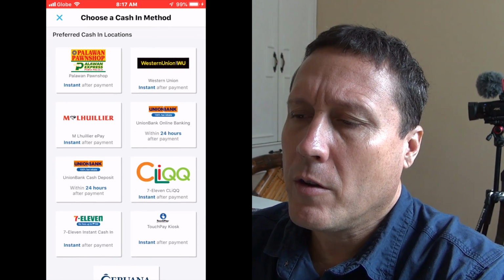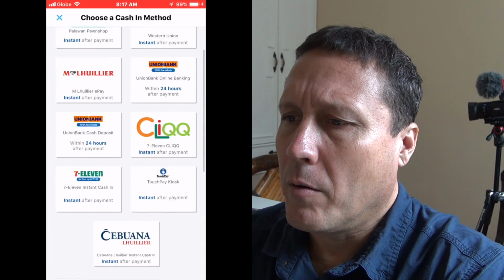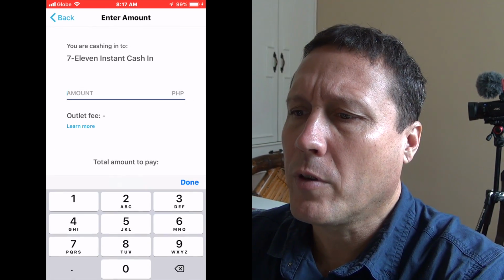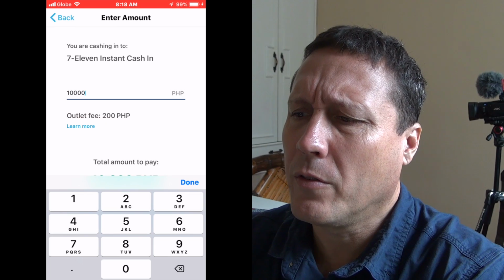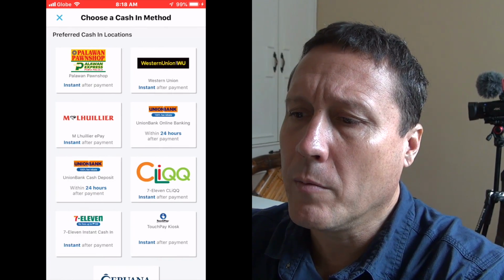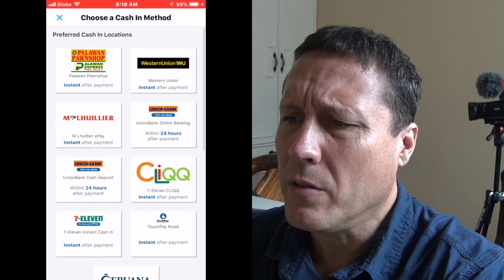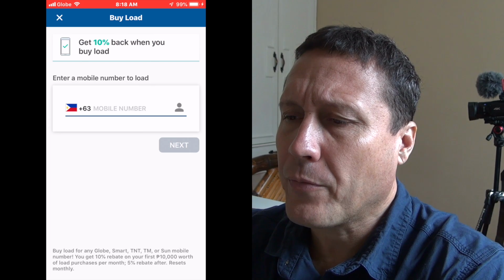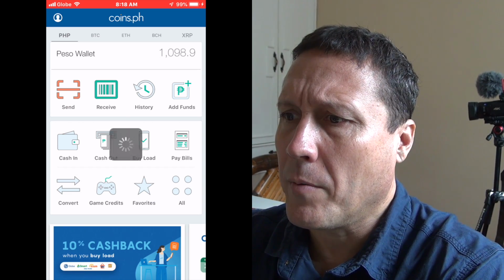How to Trade Cryptocurrency, Pay Bills, & Buy Cell Phone Load in the Philippines - The EASY Way!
If you're going to spend any significant amount of time in the Philippines, you may want to sign up for a coins.ph account You can pay bills, buy cell phone load, and trade cryptocurrency. It's easy to use and you can top off your balance at any 7-11 store. Basically, we'll buy each other a beer!